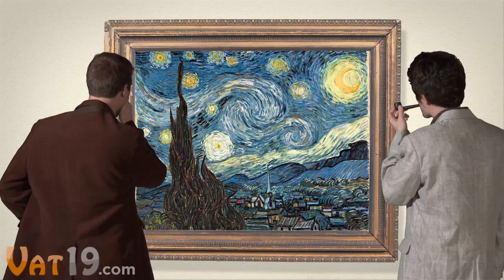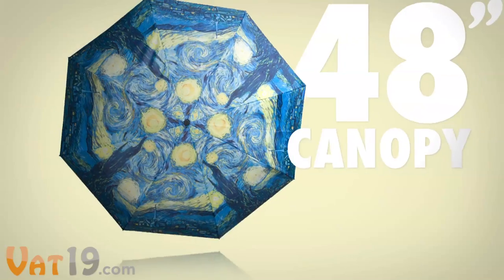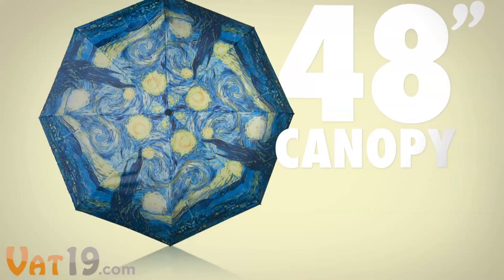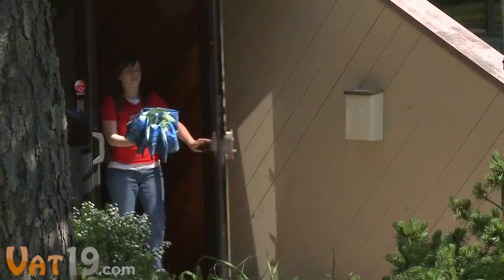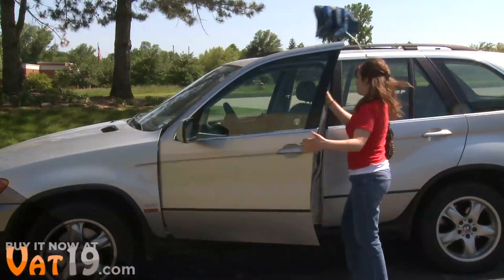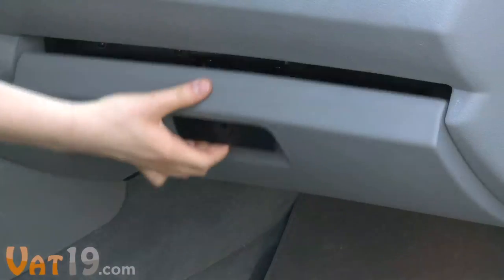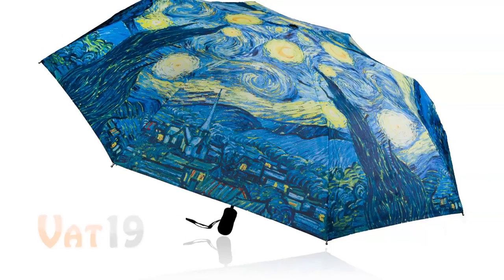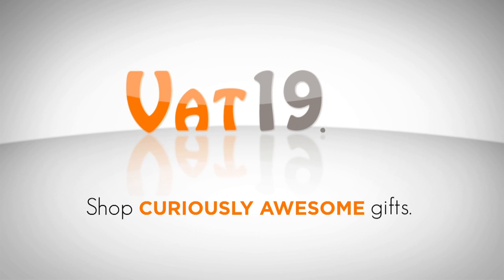Van Gogh Automatic Umbrella featuring Starry Night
Just because Van Gogh cut off his ear doesn't mean you can't enjoy his masterpiece, Starry Night, in the form of an automatic umbrella!

We'll admit that that previous sentence didn't make a whole lot of sense. We're just so excited about this gorgeous umbrella that we're writing illogical sentences.

This umbrella features high quality construction - this sucker is solid - and the automatic open and close feature is tres cool. Simply press the button on the handle to open and close the 48" canopy. A sturdy, tough frame prevents blow-outs in heavy wind. Collapses down to just 12" long.